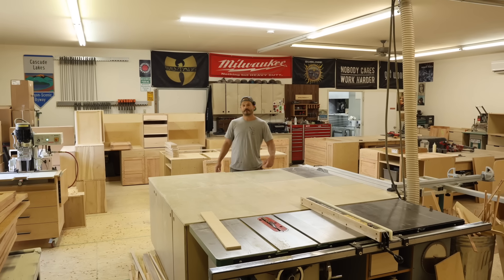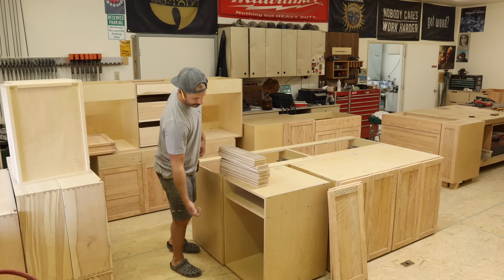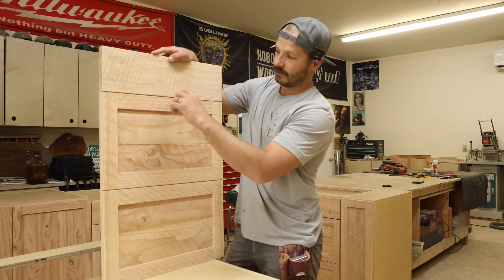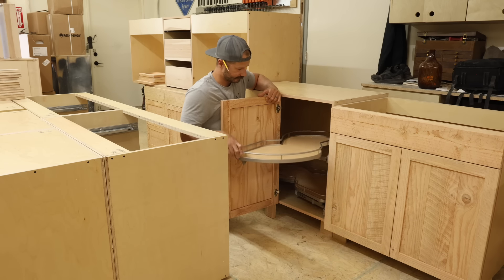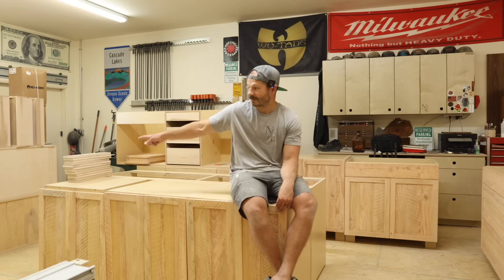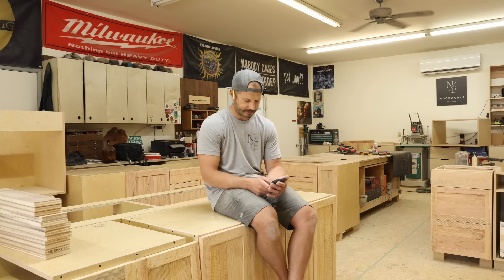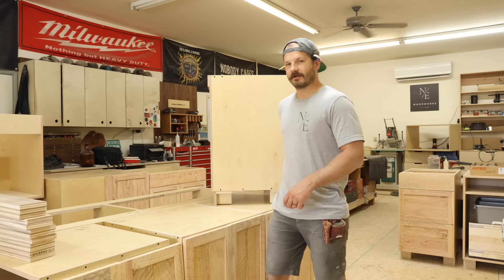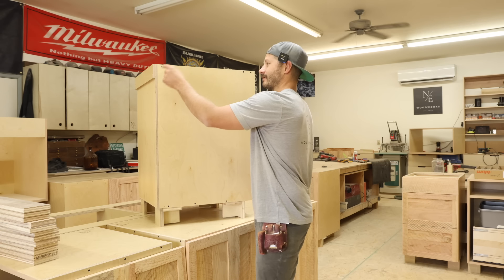Custom Kitchen Cabinetry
In this video we go over some of the cool details in this custom kitchen.  Check it out.